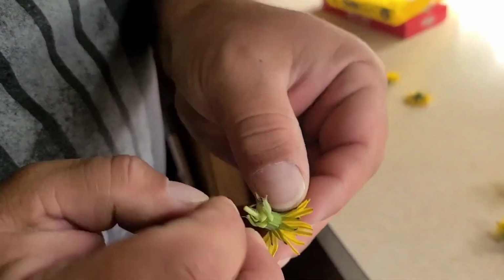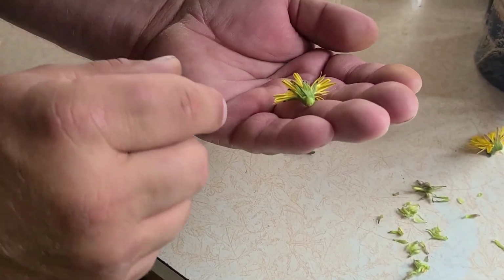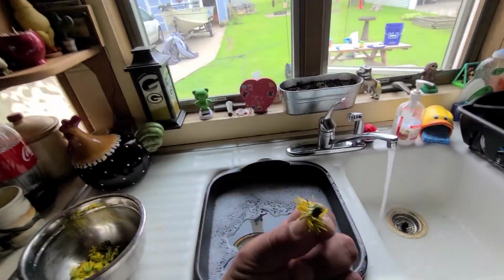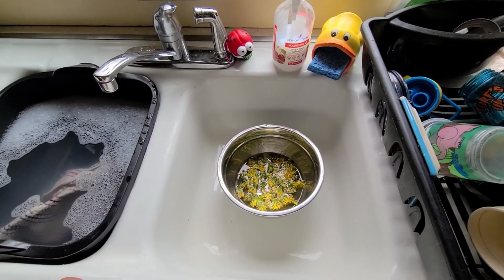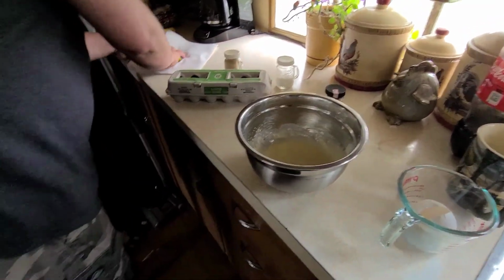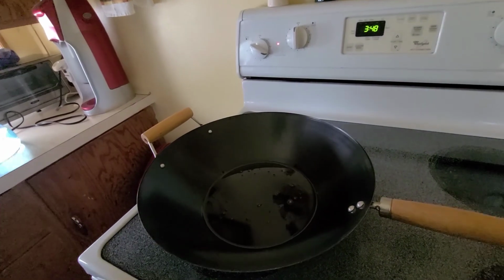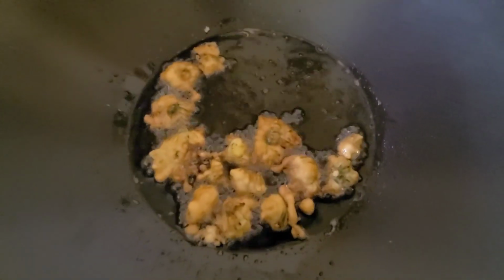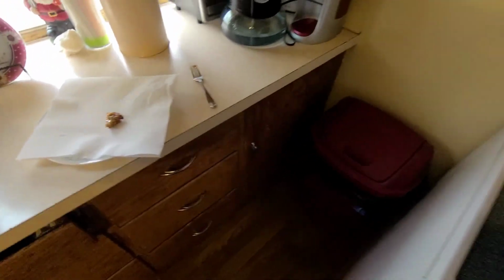Deep fried dandelions. Dandelion fritters.